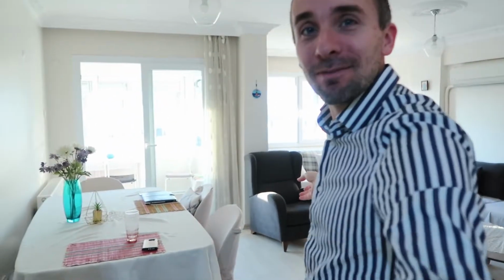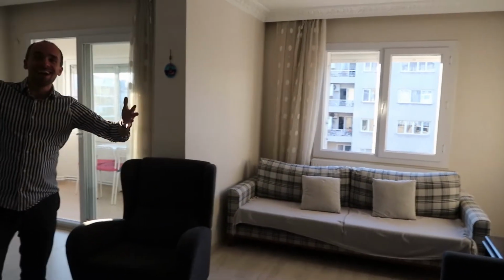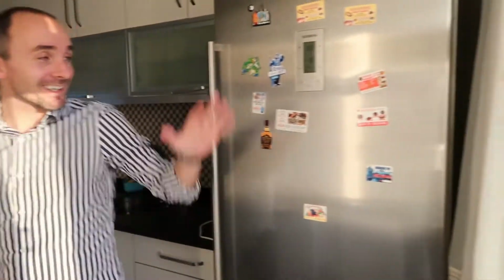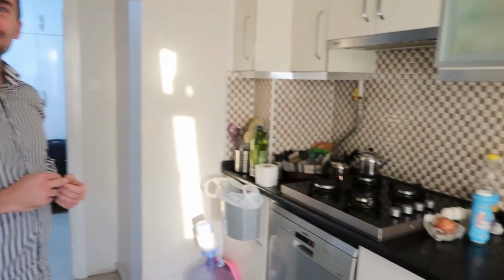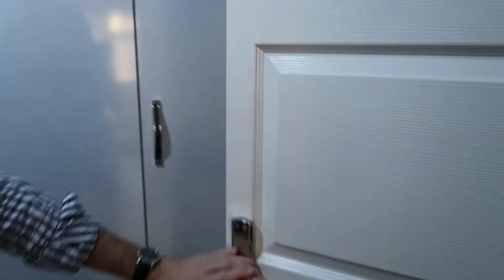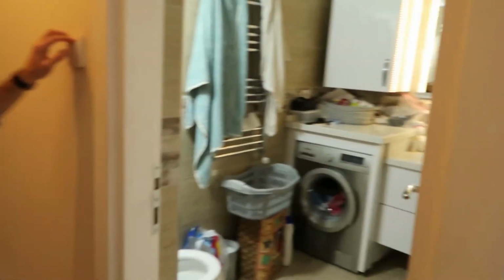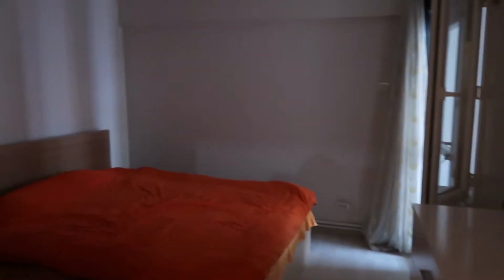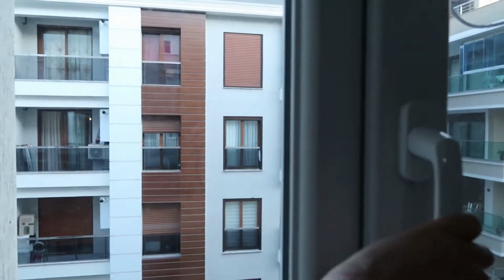IT IS CONFORTABLE OUR APARTMENT IN IZMIR, TURKEY? LETS SEE IN THIS APARTMENT TOUR!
Welcome to our apartment tour in Izmir, Turkey. We love this place and also the neighborhood, a home feeling! Let us know what you think! Thanks, Teşekkür ederim!
Thais and Marc